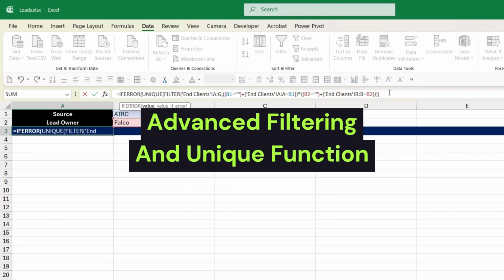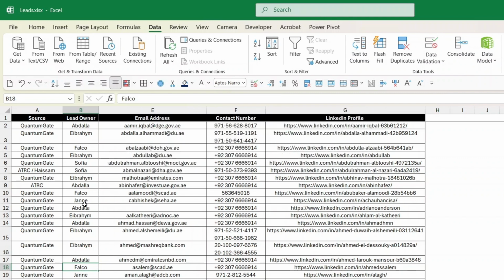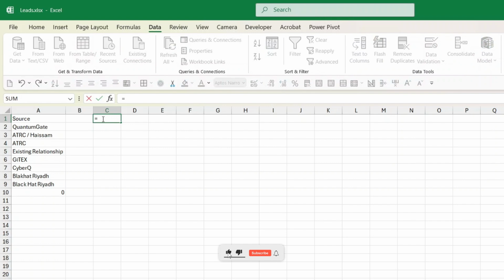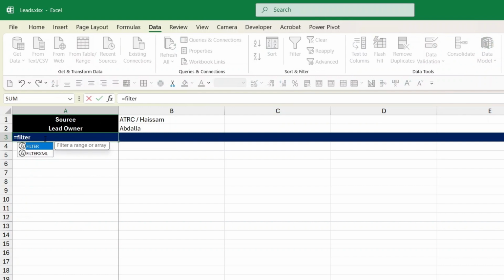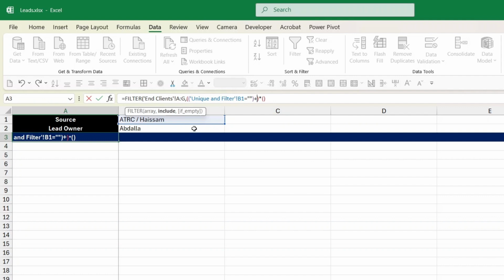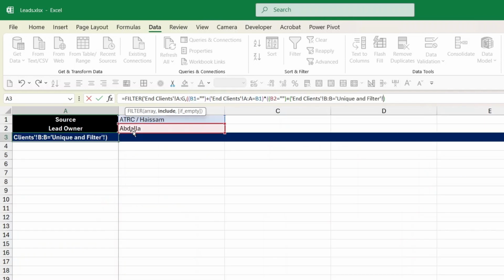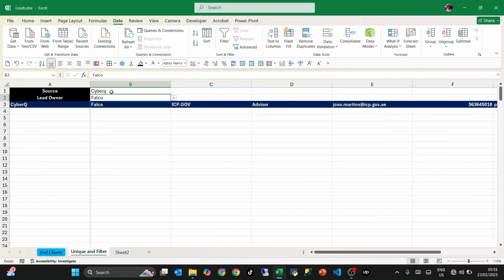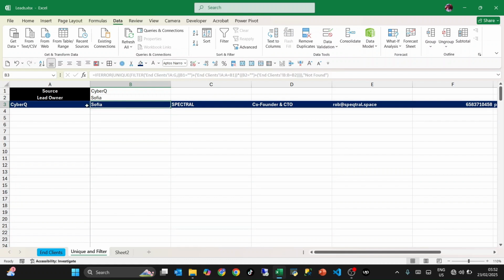Microsoft Excel Unique and Filter and Iferror Functions Video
🚀 Unlock the Power of Excel’s FILTER & UNIQUE Functions!

In this video, I’ll show you how to filter data dynamically and remove duplicates automatically using the powerful FILTER and UNIQUE functions in Excel. Whether you're analyzing large datasets or just need to simplify your workflow, these functions will change the way you work with Excel!

🔹 What You'll Learn:
✅ How to use the FILTER function to extract data based on conditions
✅ How the UNIQUE function removes duplicates automatically
✅ How to combine FILTER and UNIQUE for powerful data analysis

💡 Excel Tips & Tricks to Save You Time!